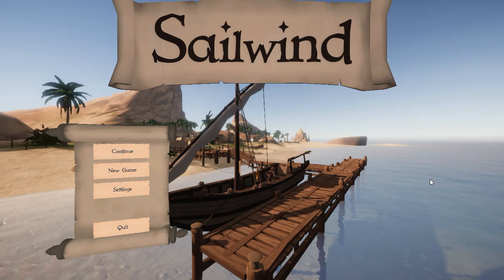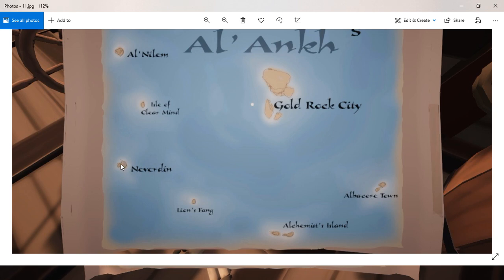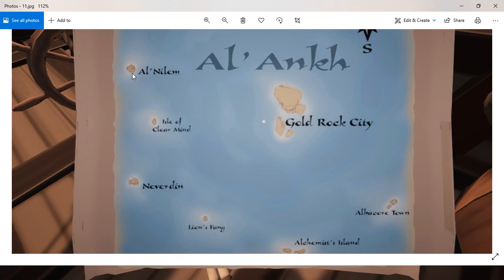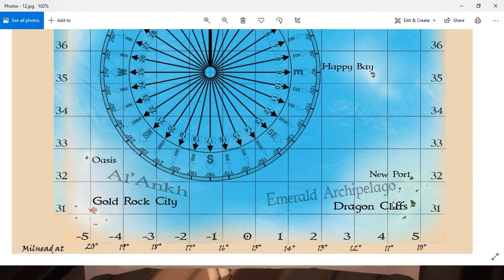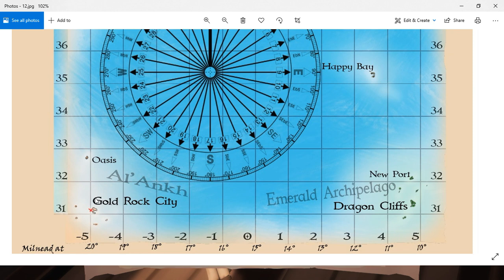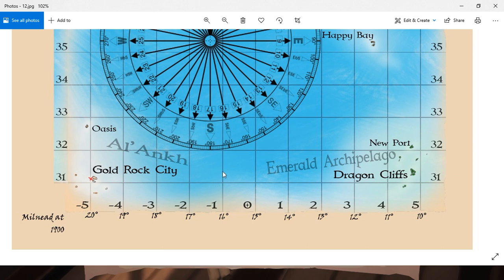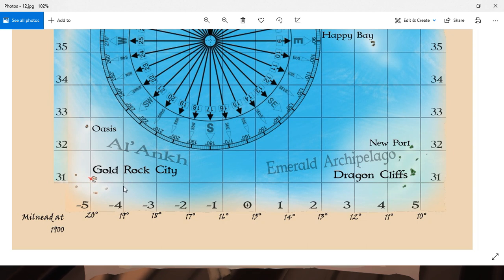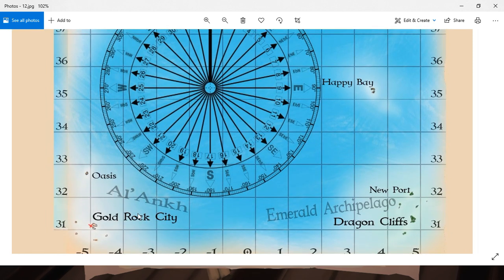Sailwind Beginner Navigation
Tutorial about basic navigation understanding. This is not a sailing tutorial, but navigation for beginners.